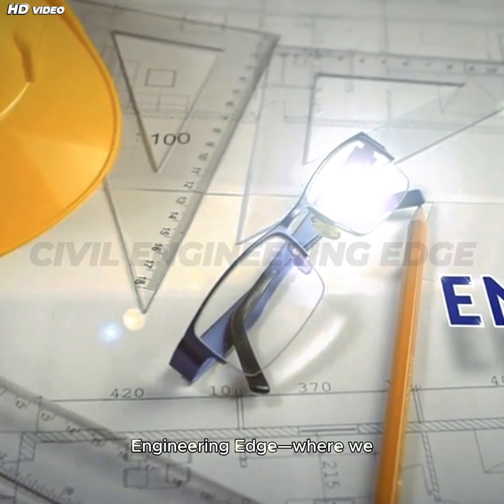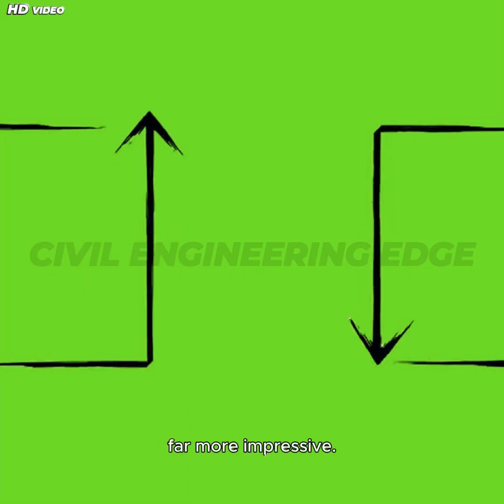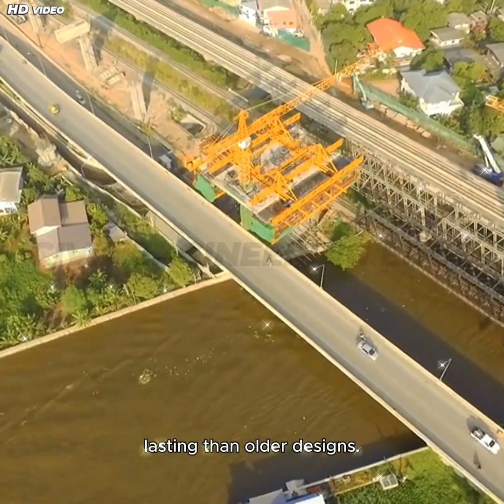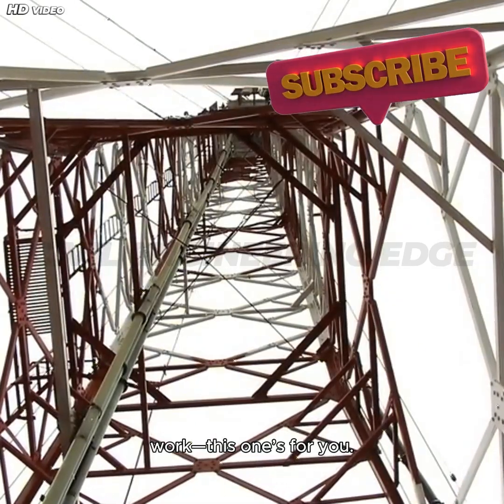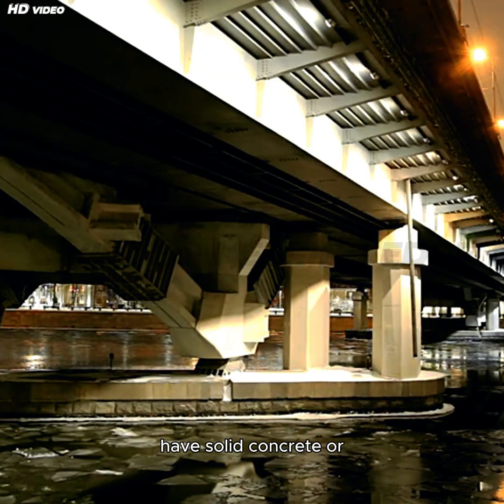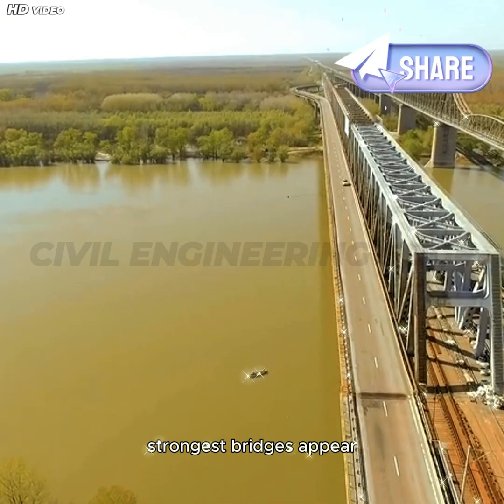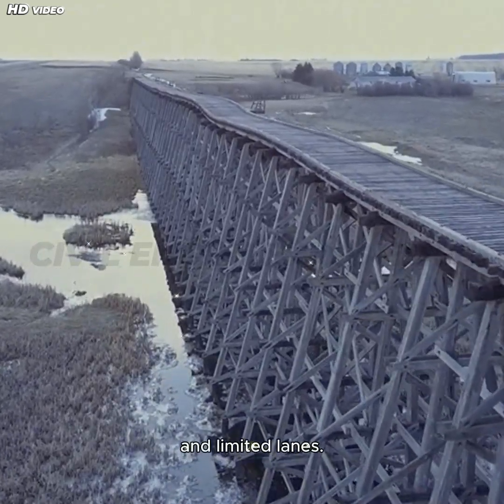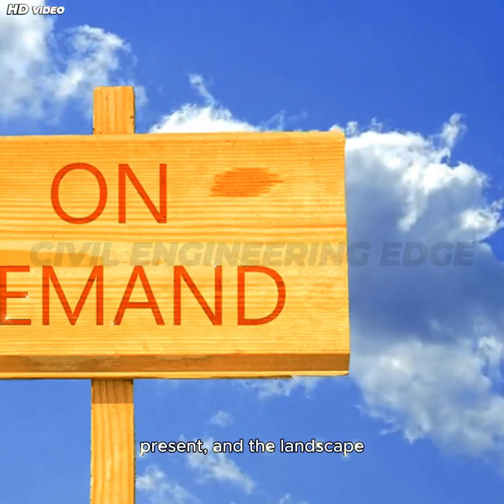The Hollow Secret of Modern Bridges!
For a glimpse into our creative process, check out this video:
Ever wondered why some of the world’s strongest modern bridges are hollow underneath?
In this video, we reveal the fascinating engineering behind Box Girder Bridges — a design that combines strength, efficiency, and elegance. You’ll learn why this hollow structure is stronger, lighter, and longer-lasting than older bridge types, and how it has transformed infrastructure across the globe.
From resisting bending forces to spanning massive distances with less material, the box girder is a modern marvel that powers expressways, cable-stayed bridges, and urban flyovers. Whether you’re a civil engineering student, industry professional, or simply curious about how bridges work, this detailed explanation will give you a deeper appreciation for the science shaping our roads and skylines.
🔍 What you’ll discover in this video:
• Why engineers make bridges hollow
• How box girder geometry increases stiffness & strength
• The history and evolution of bridge design
• Real-world examples of box girder bridges
• Advantages over traditional bridge designs
📚 Perfect for:
Civil engineering students, bridge designers, construction professionals, and anyone passionate about infrastructure.
Don’t just cross bridges — understand them!
Hollow bridges engineering
Box girder bridge design
Modern bridge construction
Why bridges are hollow
Civil engineering bridge types
Structural engineering basics
Bridge girder types explained
Hollow box girder advantages
Bridge bending resistance
Cable-stayed bridge design
Bridge stiffness and strength
Modern infrastructure design
Bridge construction methods
Box girder vs truss bridge
Urban flyover design
Bridge design history
Bridge load distribution
Bridge construction technology
Long-span bridge design
Engineering innovations in bridges